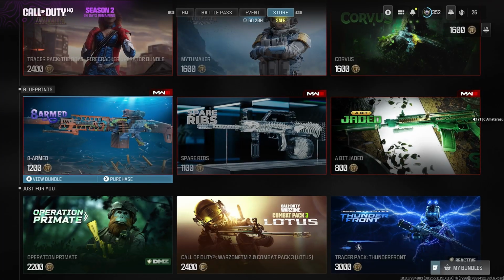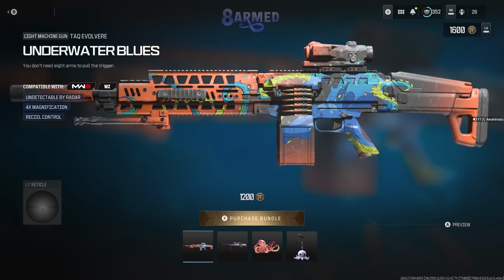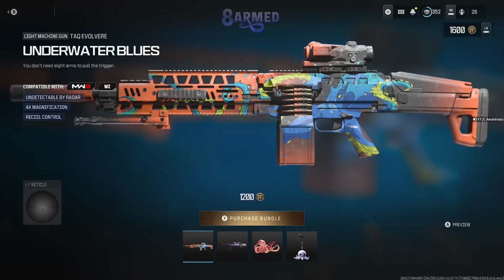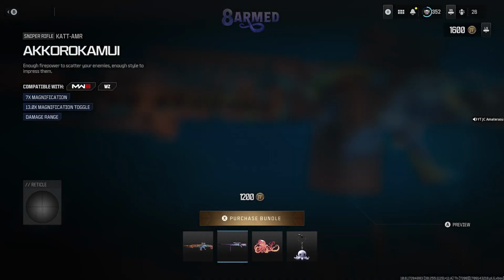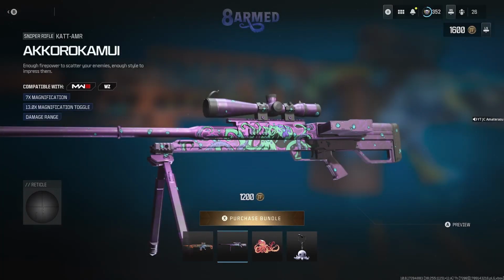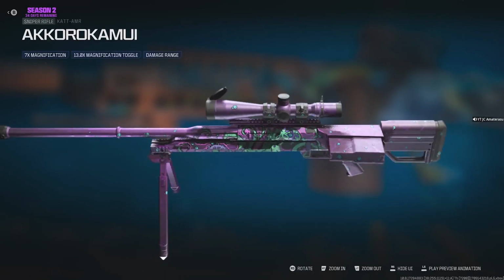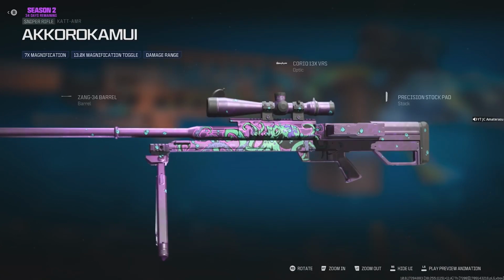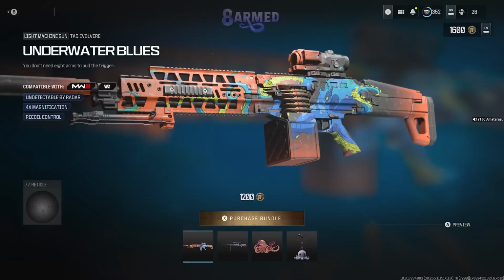New 8-Armed Bundle (Worth It Or Not?)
This New 8-Armed Bundle Is Not Worth It At All Just Save Your Money On This One People There Trying To Be Pocket Thieves Once Again.